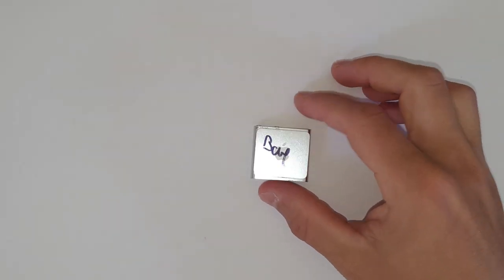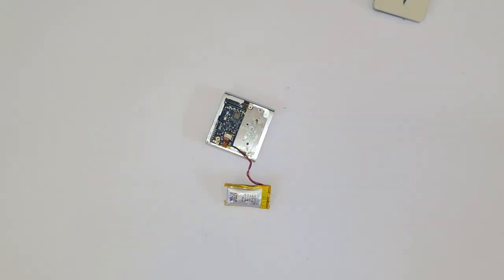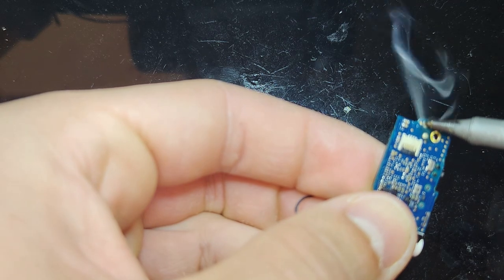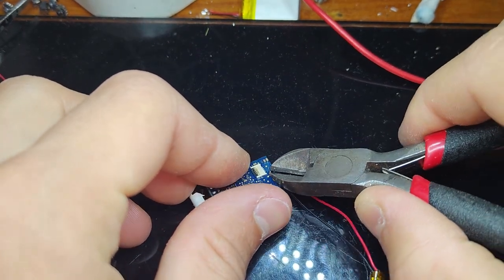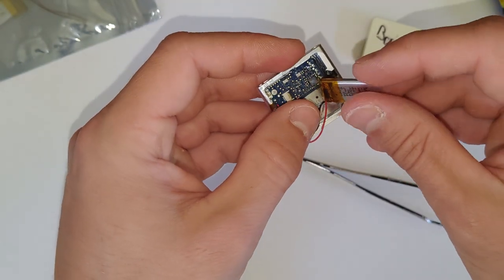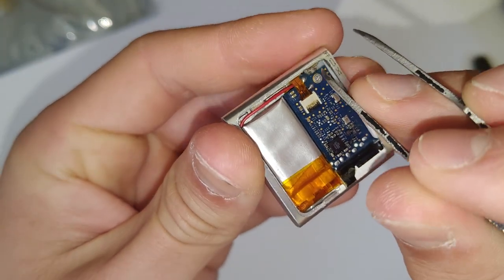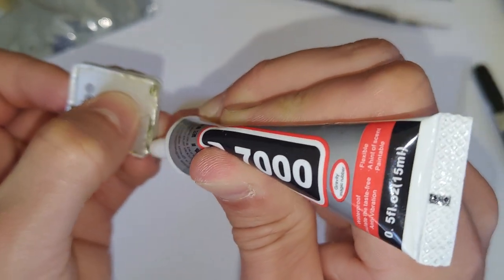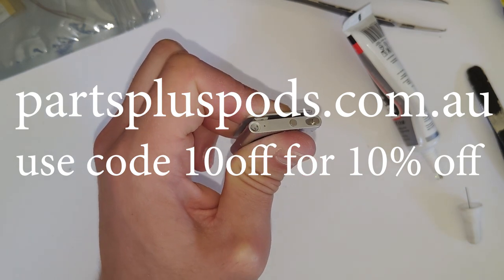iPod Shuffle 4th Gen Battery Replacement Repair Guide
How to replace the battery in the apple ipod shuffle 4th gen. Also unofficially known as the shuffle 5th and 6th gens for the re released colours. This is probably the most common thing to fail on this model, luckily, it is a pretty easy fix although it will require soldering.